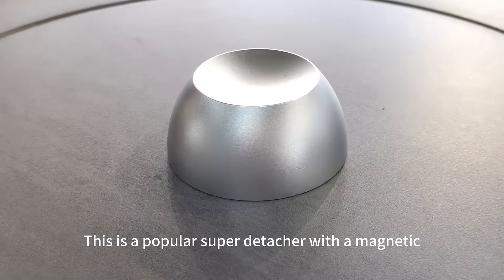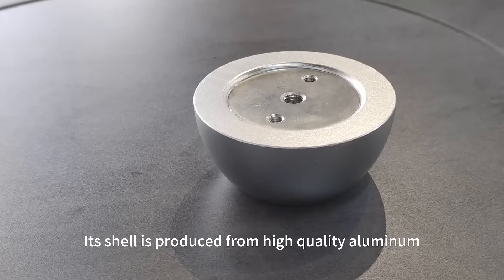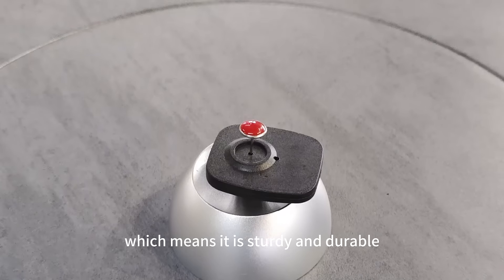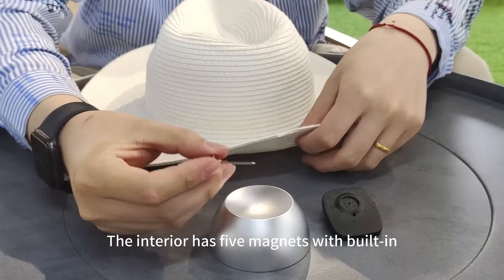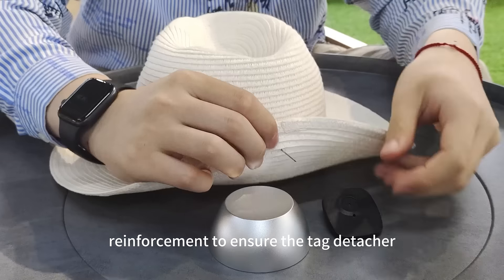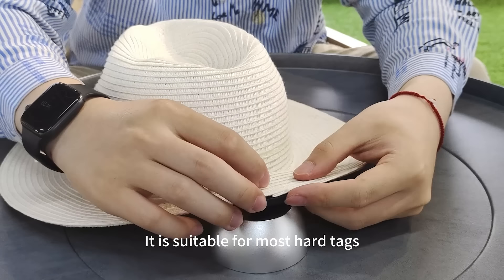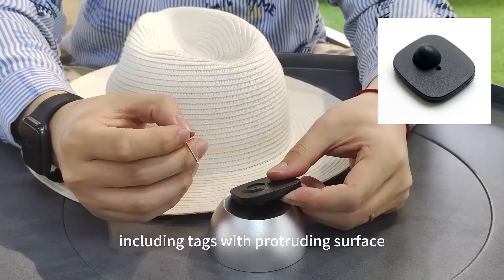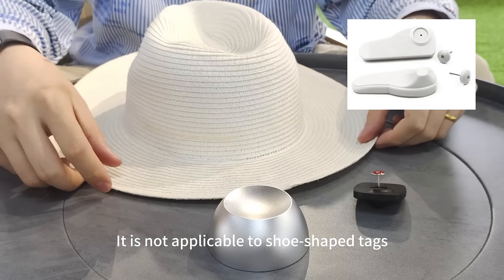Super Magnetic Tag Detacher - Remove all types of security tags quickly and securely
Subtitle
Improve your retail efficiency - a professional removal tool for all types of security tags

Product Description
[Product Description
Ushering in a revolution in retail, our Tag Detacher utilizes the latest in magnetic technology and is designed to quickly and securely remove security tags from apparel, accessories and other merchandise. Whether it's RFID tags or traditional magnetic tags, this powerful remover handles them with ease, ensuring your merchandise stays intact during processing.

【Technical Specifications

STRONG MAGNETICITY: 12000GS strong magnetic force, suitable for all kinds of high strength security tags.
DURABLE CONSTRUCTION: Made of high quality materials, durable and suitable for frequent commercial use.
LIGHTWEIGHT & PORTABLE: Compact size and design, easy to carry and store.
EASY TO USE: No need for complicated operation, one button to unlock most security tags.
【Usage Scenarios

Retail stores: clothing stores, bookstores, electrical stores, etc.
Warehouse: Security tag management for goods in and out of storage
Personal use: Remove leftover security tags when purchasing used goods
Customer Testimonials
"Since using this Tag Detacher, the work efficiency in our store has improved a lot. Not only is it easy to use, but it does not damage the merchandise at all. Highly recommended to all retail owners!" - Jack, Retail Store Owner

Reasons for Purchase
Increase efficiency: quick removal of security tags dramatically improves workflow efficiency.
Widely Compatible: Works with most security tags on the market.
Affordable: One-time investment for long-term benefits and reduced retail losses.
Conclusion
Purchase our Tag Detacher today and unlock new levels of efficiency and convenience for your retail business.